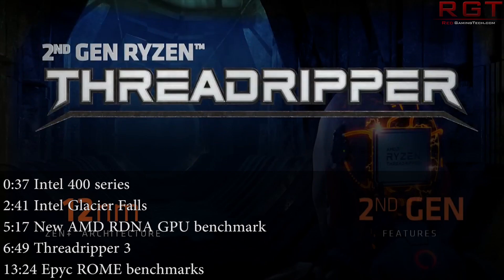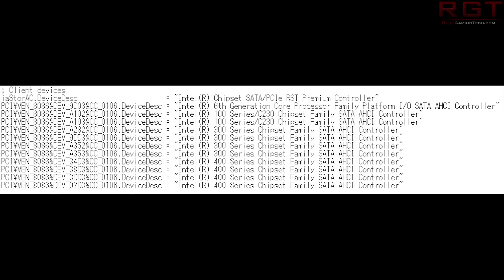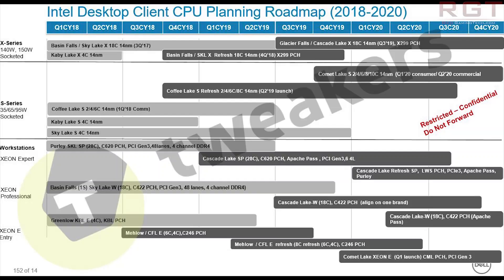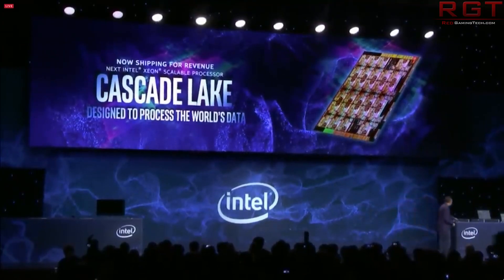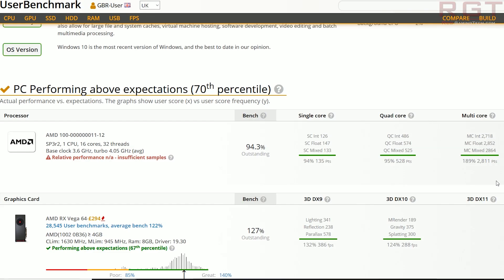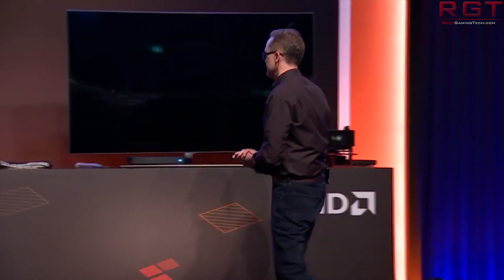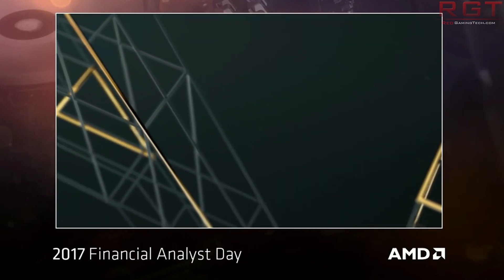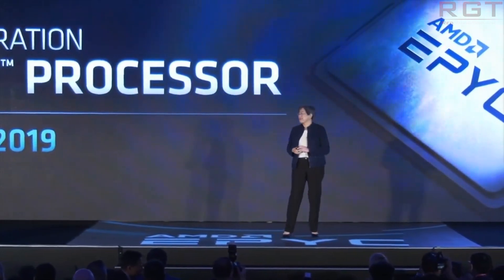ThreadRipper 3000 Bench | 64C Rome 3.3GHZ Bench | Navi 14 Leak | Comet Lake & Cascade Lake X Spotted